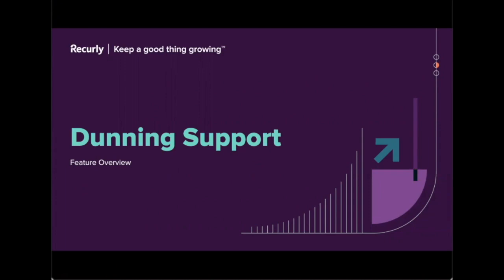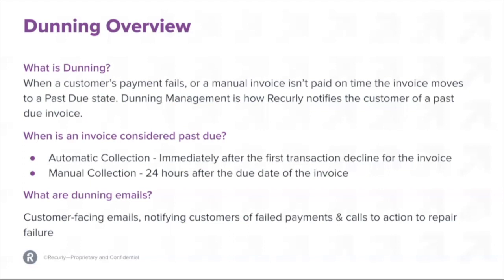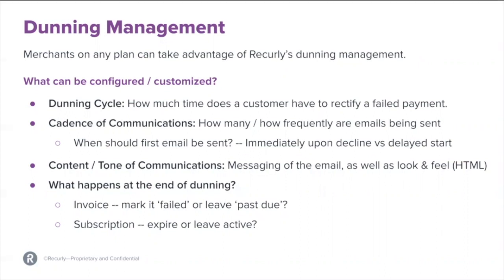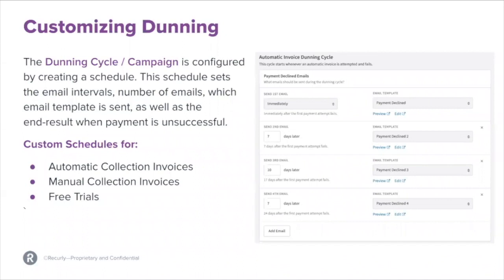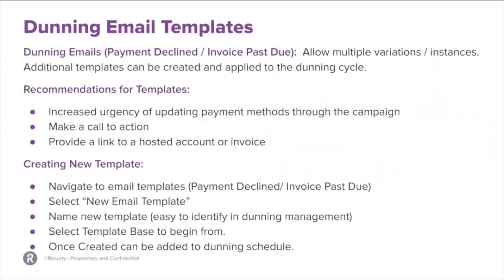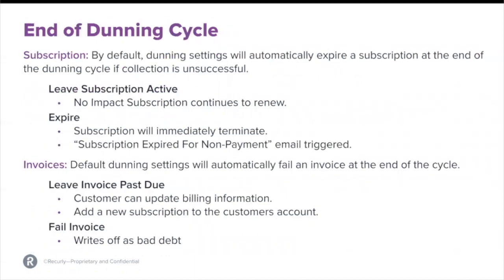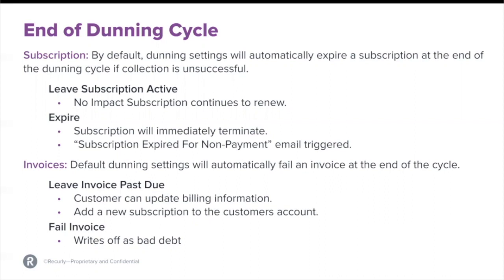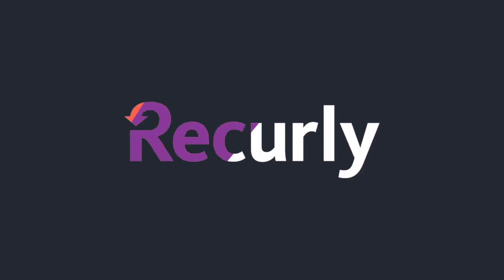Dunning management | Recurly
What does dunning management entail? In this video, Recurly provides an overview of dunning, including what it is, when an invoice is considered past due, and what a dunning email is. Learn about Recurly’s dunning functionalities and what merchants can do with our robust dunning management system. Merchants can configure and customize several features within Recurly dunning, such as the dunning cycle, dunning email templates, cadence of communications, the content of communications, and more.

Recurly is the recurring payment and subscription billing software trusted by leading brands to grow their recurring revenue faster, smarter, and stronger.

Video chapters
0:13 Dunning overview
1:17: Dunning management in Recurly
2:19: Customizing dunning in Recurly
3:13: Dunning email templates in Recurly
3:51: End of dunning cycle